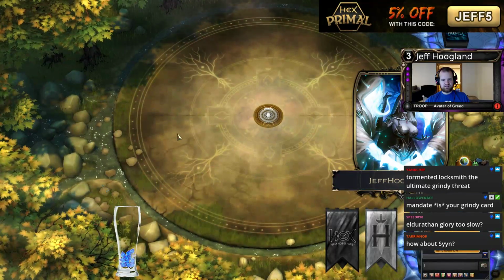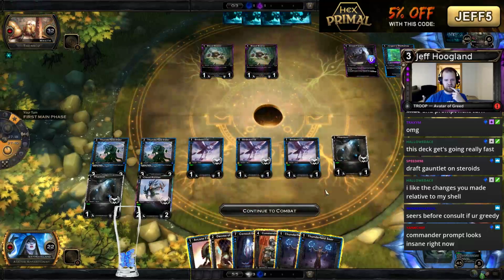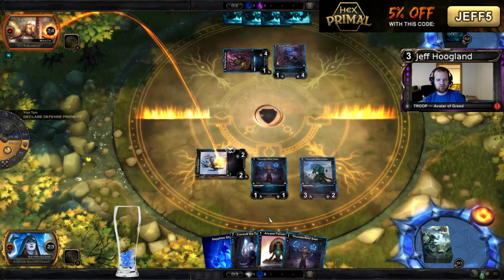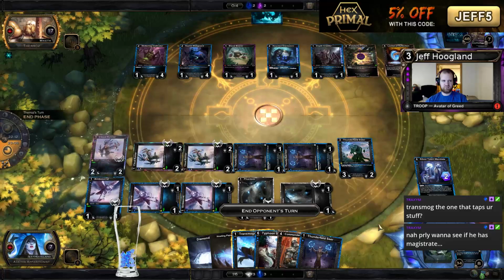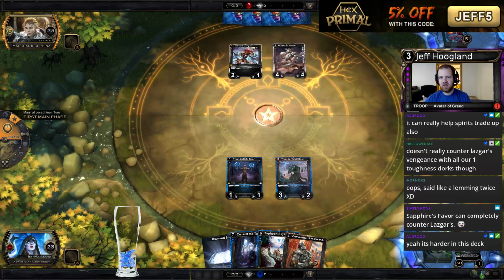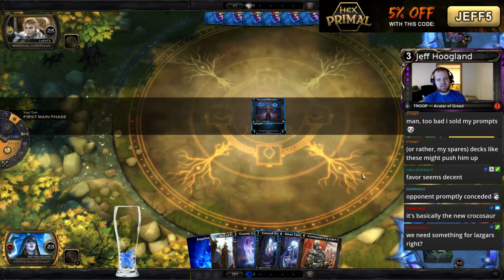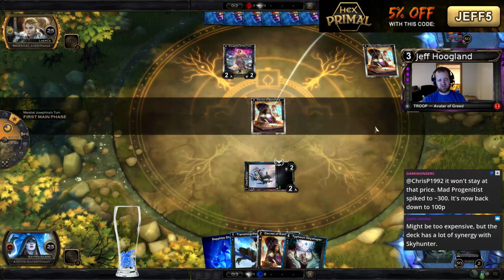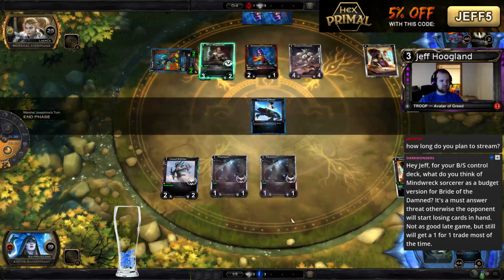Hex: SD Mandate - Standard - March 20th, 2017 p1